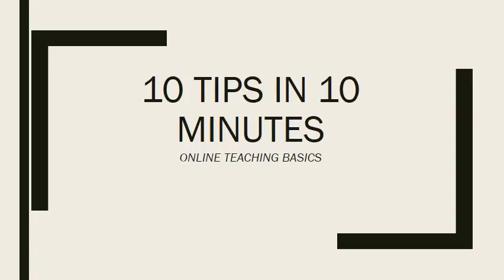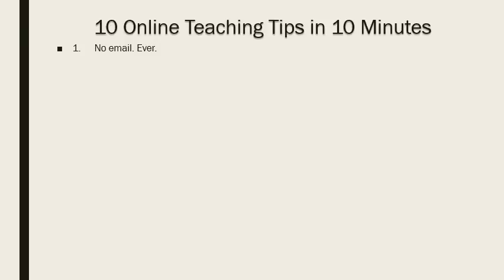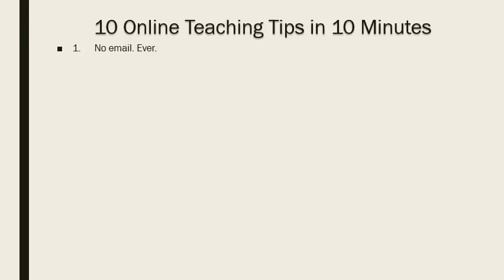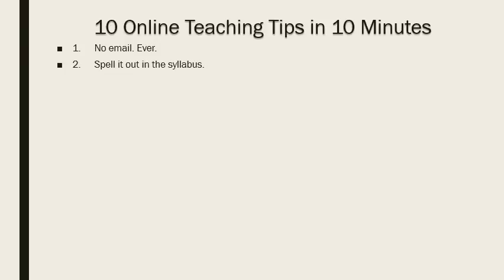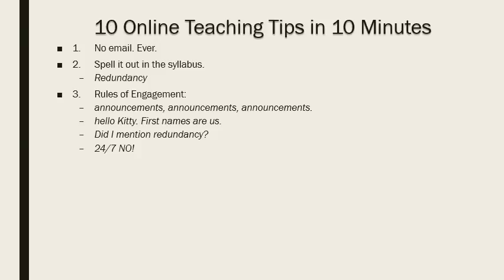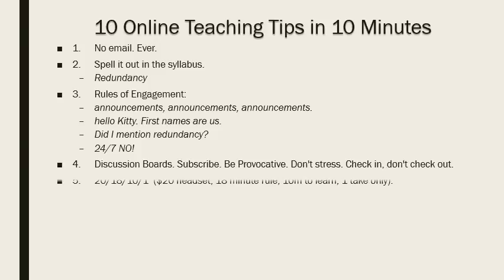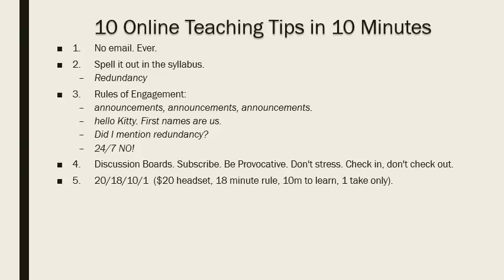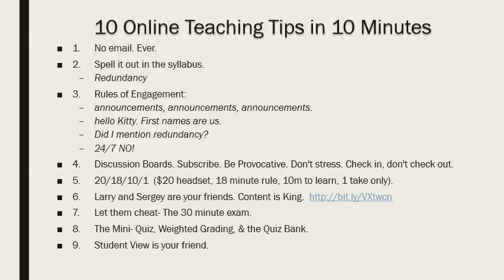10 Online Teaching Tips in 1X minutes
10 Tips for MSU professors who teach online. Presented by professor Joseph A Del Russo